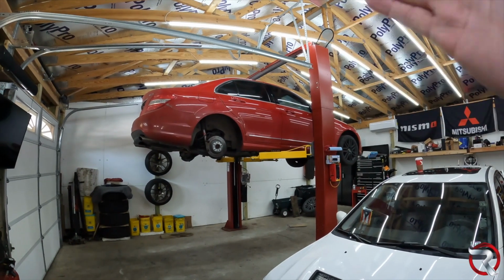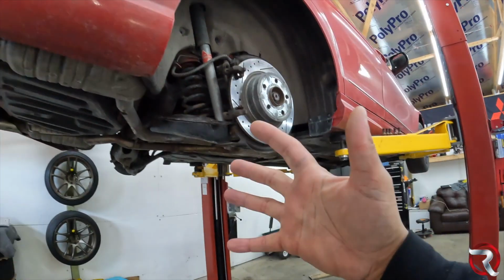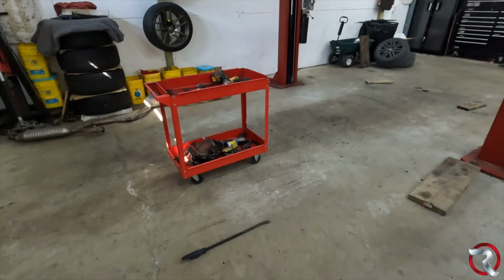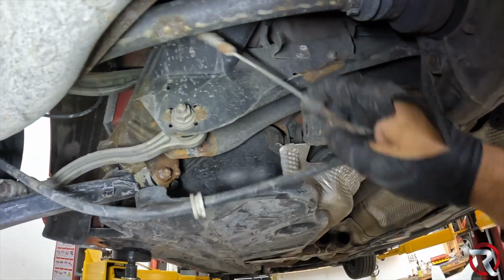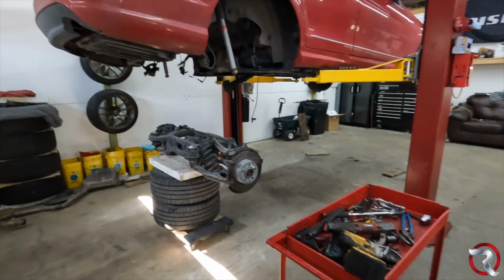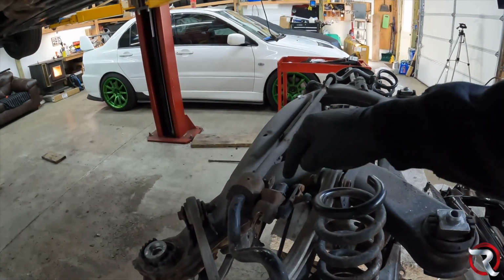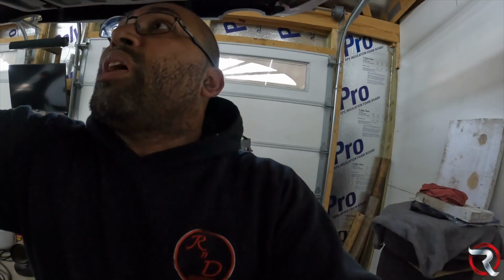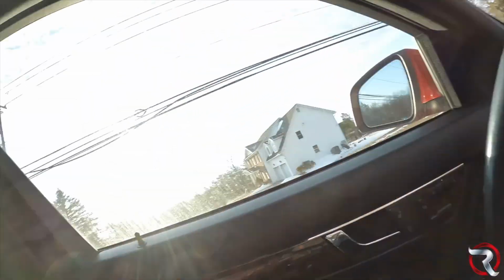C300 W204 Rear subframe replacement #322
After the last video something just wasn't right so i did some investigation and turns out one of the mounts on the rear subframe were rotted out so bad that the car would move around when braking hard. thank goodness i figured it out in time before it got any worse. Heres a step by step on what to do top Replace yours.

You’ll need a set of Regular & Inverted Torxs sockets
You’ll also need a set of Triple square sockets
An Engine hoist will help as well